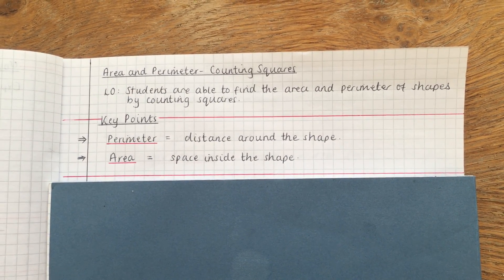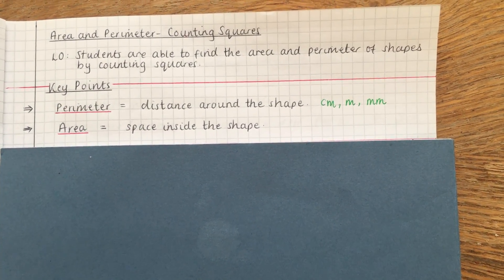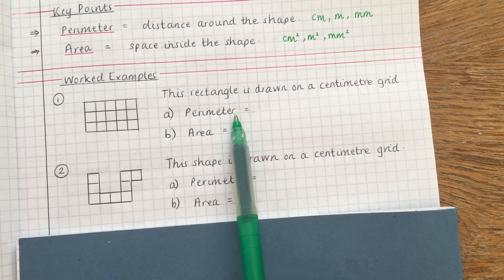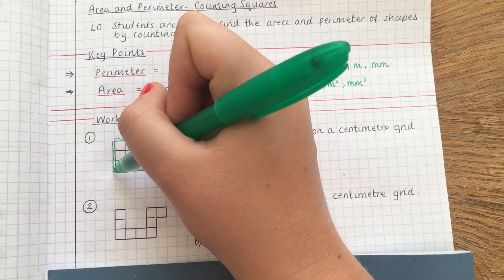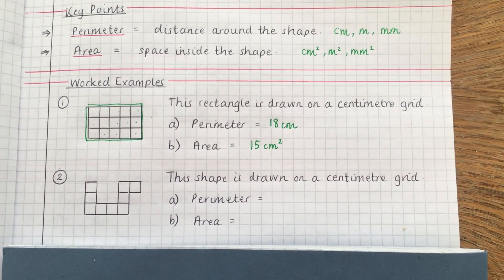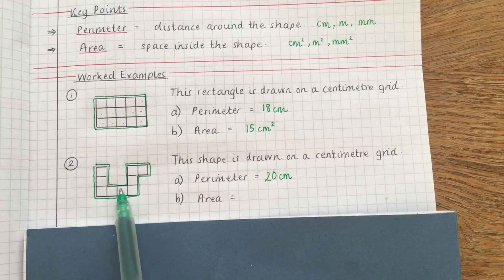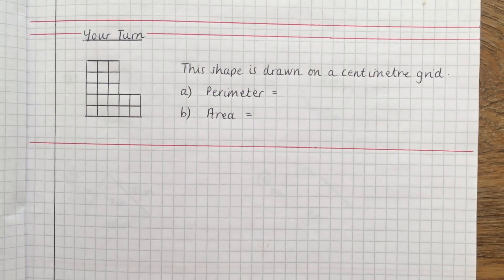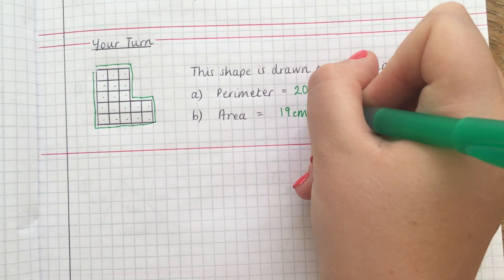Area and Perimeter: Counting Squares (F)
Edit to answer for Worked Example 1a) Perimeter should be 16, not 18